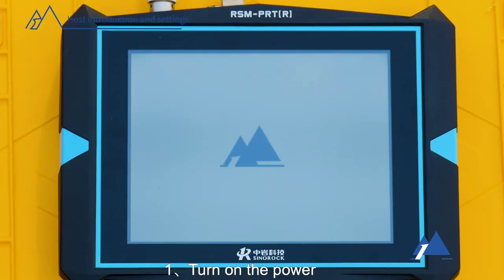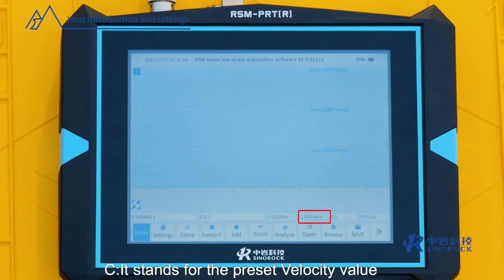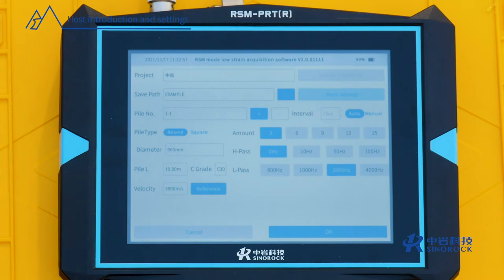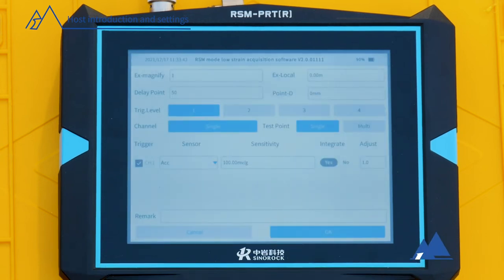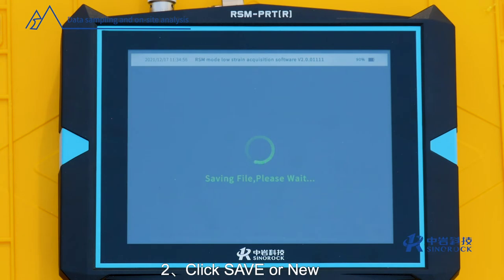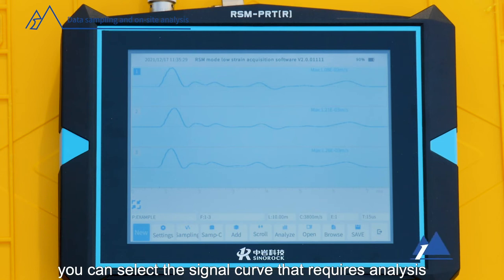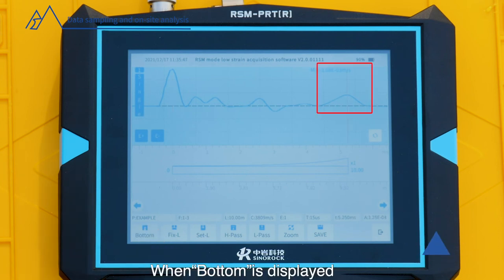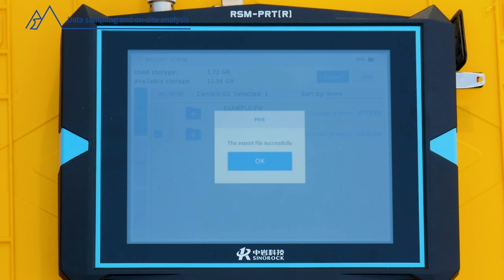RSM-PRT(R) Low Strain Pile Integrity Tester (PIT Testing) Operation Teaching Video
Low strain pile integrity test is suitable for detecting the integrity of the concrete pile body and determining the extent and locations of the defects of the pile body.
Applications：
Standard Test Method for Low Strain Impact Integrity Testing of Deep Foundations ASTM D5882-16